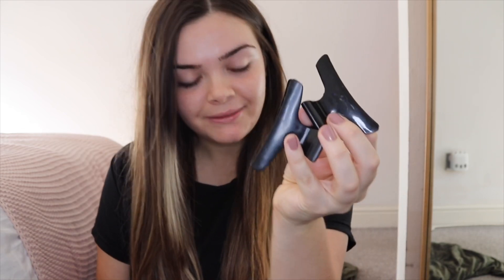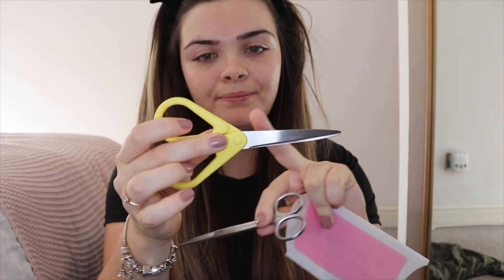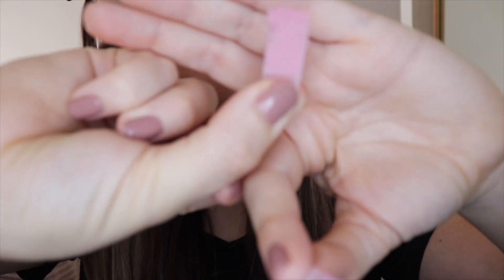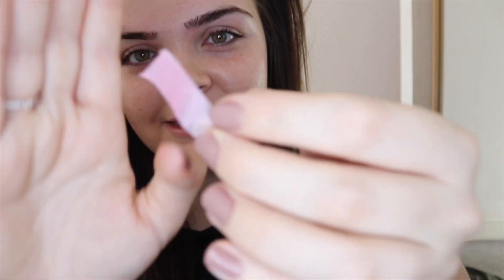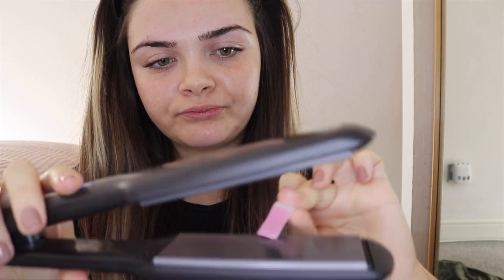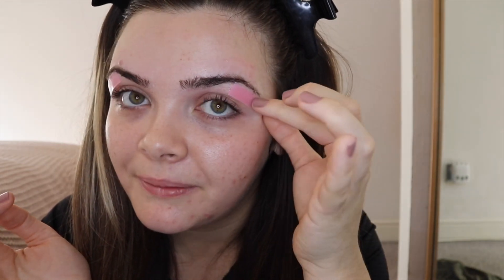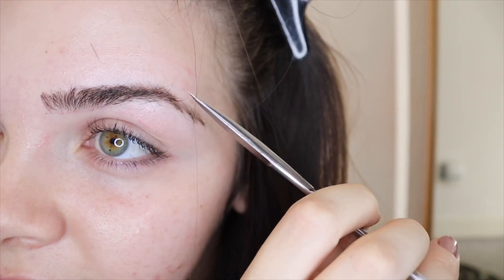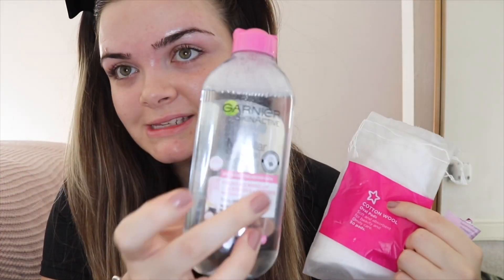HOW TO WAX YOUR EYEBROWS AT HOME USING VEET WAX STRIPS